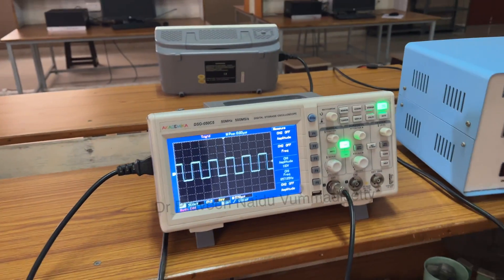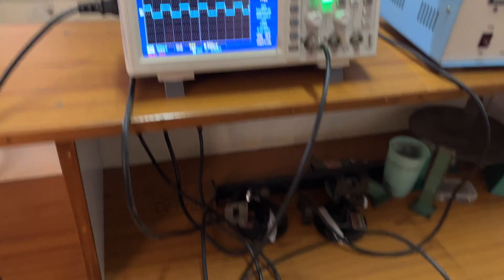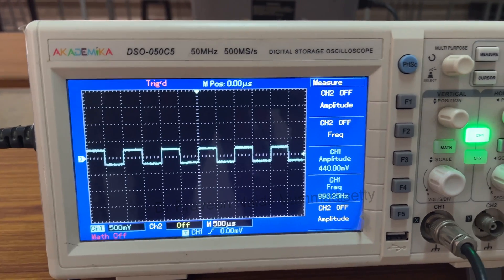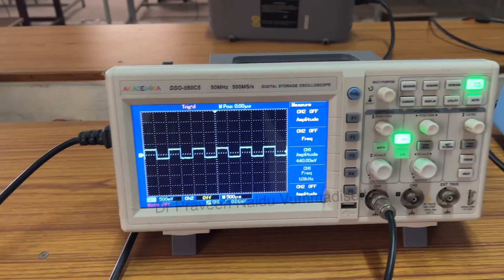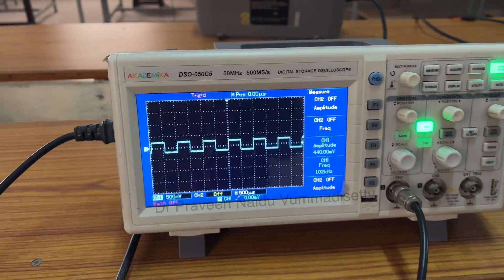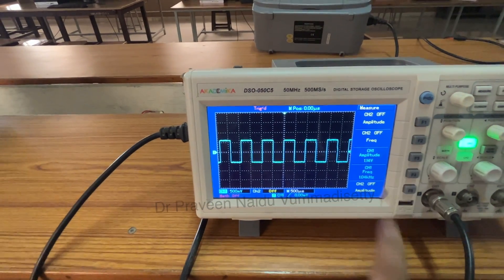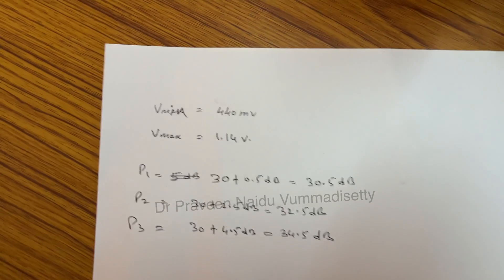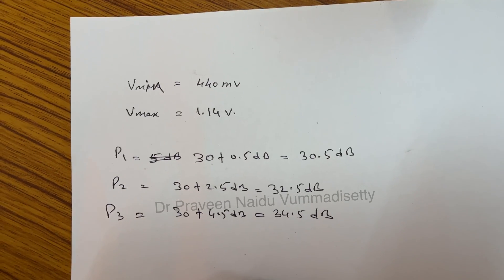E Plane Tee Microwave Lab | S Parameters Measurement | Dr Praveen Naidu Vummadisetty | Engineering